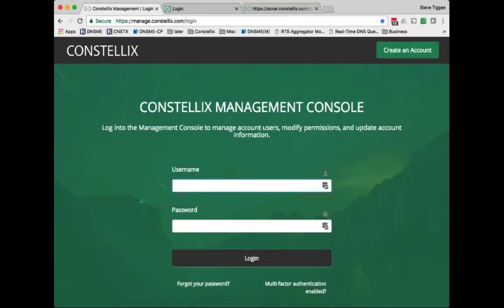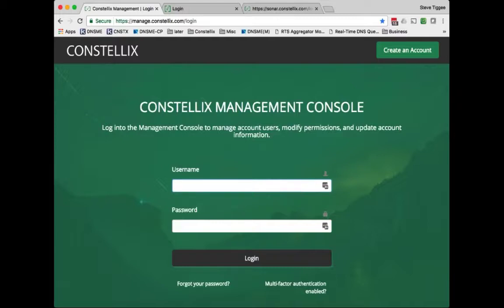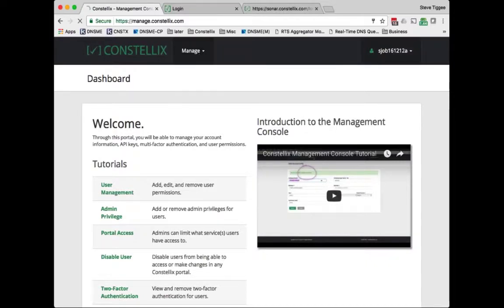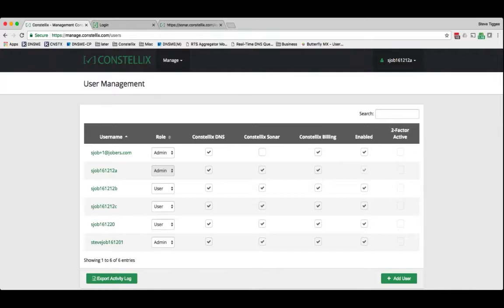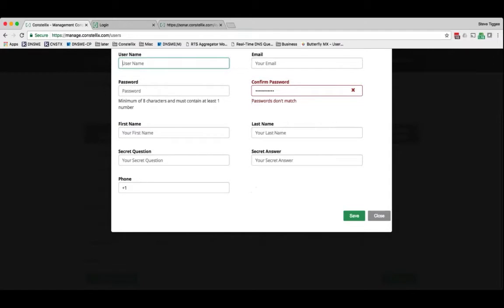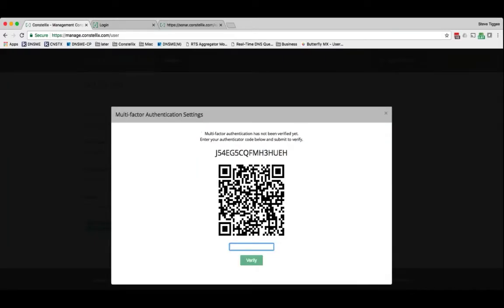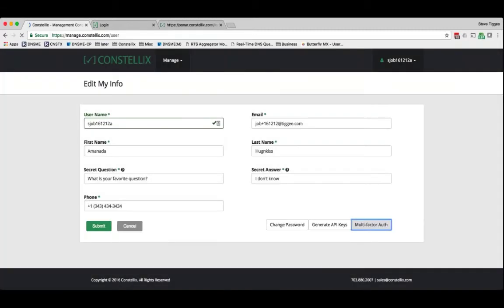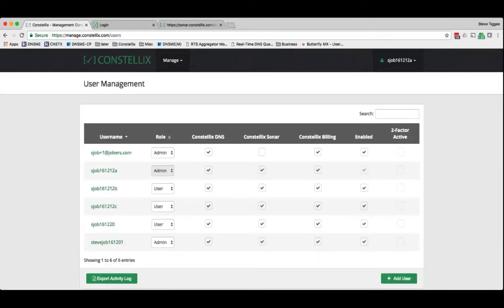User Management in Constellix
Walkthrough of the User Management console for Constellix.
- Add / Delete users
- Enable multi-factor authentication
- Promote / Demote admin priveledges
- Add/ Remove priveledges